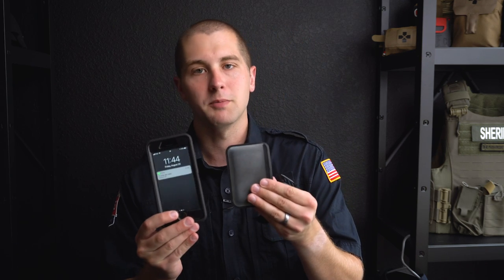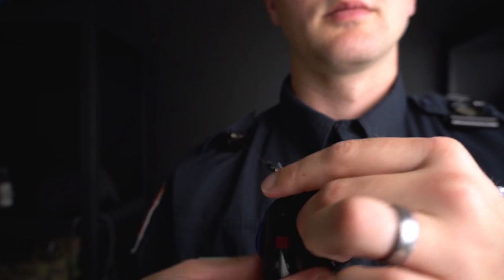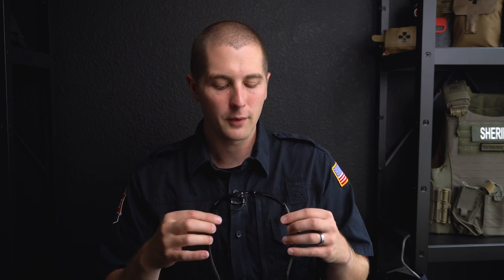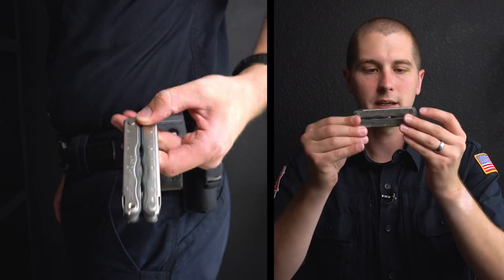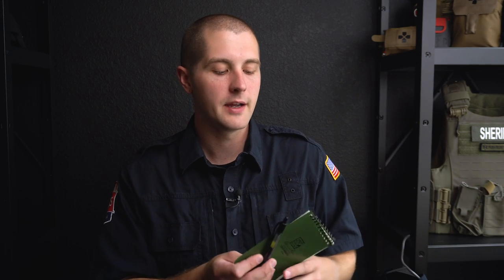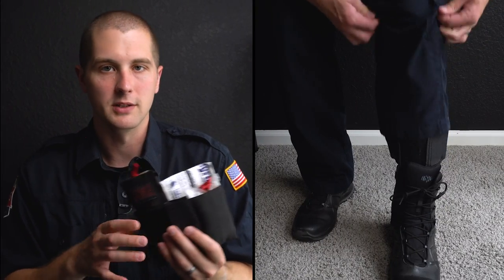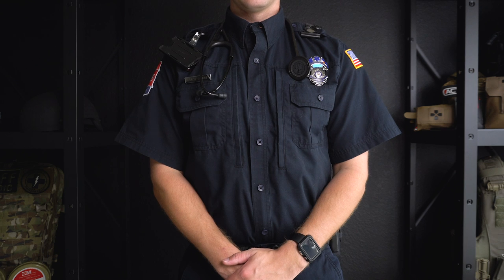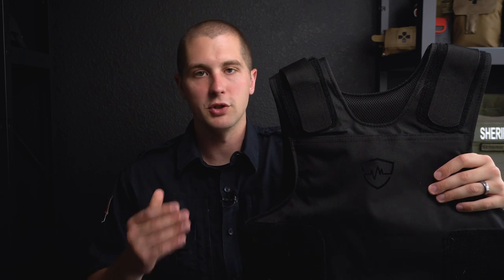Paramedic EDC (Updated)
A 911 paramedic’s everyday carry (EDC). This video is an in-depth look at the equipment I carry on me as a paramedic serving a large metro area in Colorado.